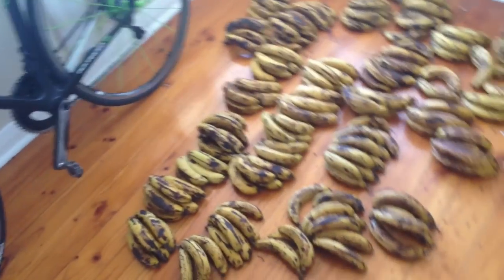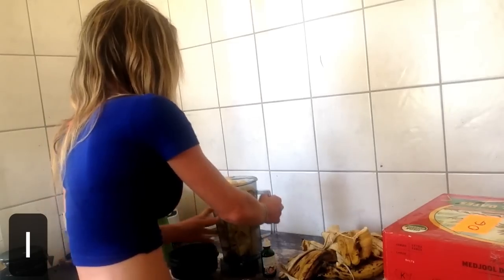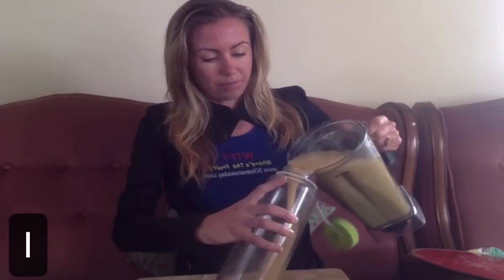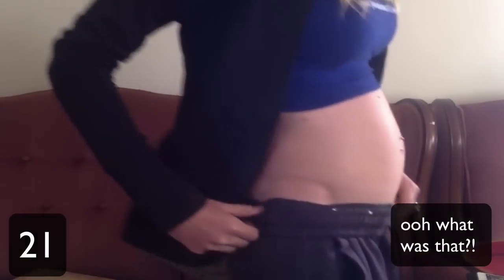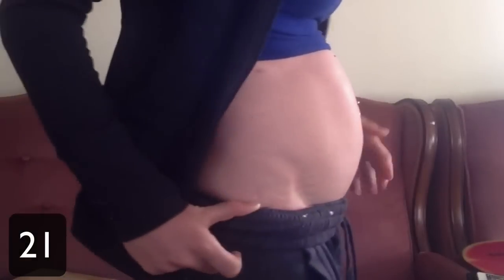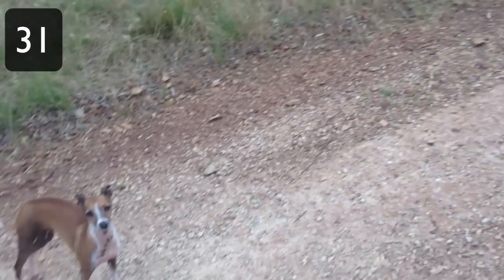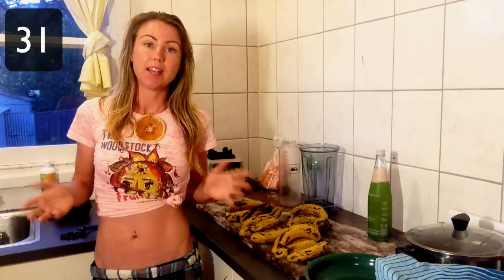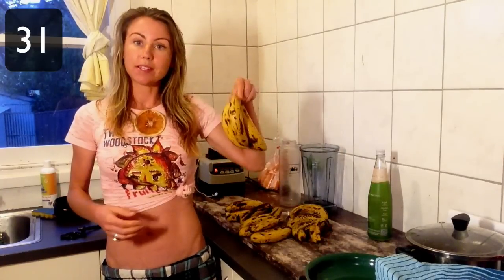Watch me eat 51 BANANAS today!!!!!